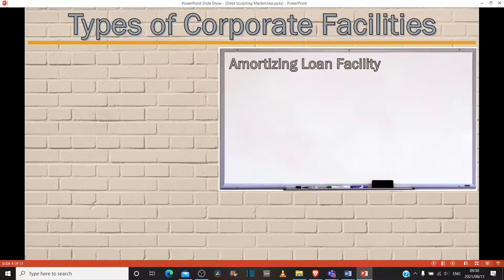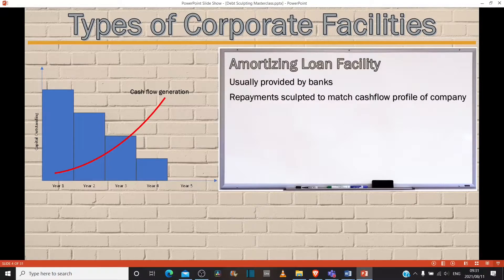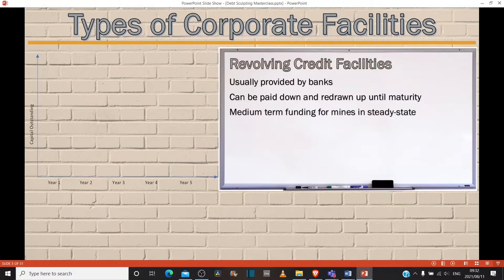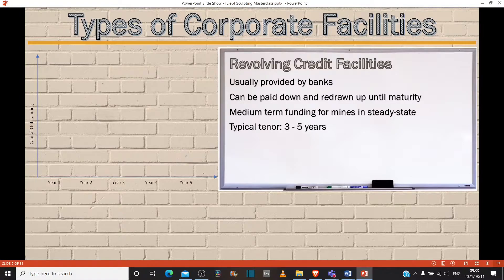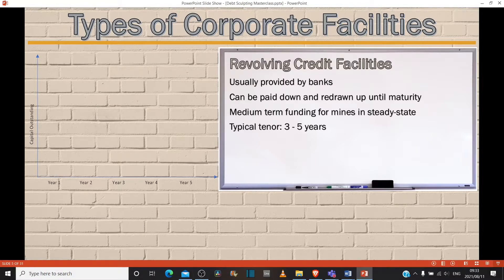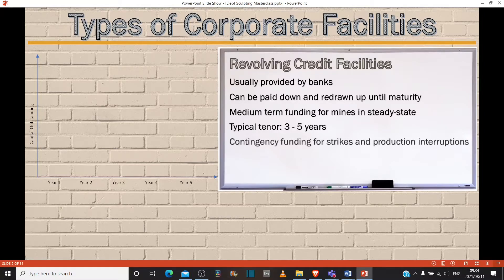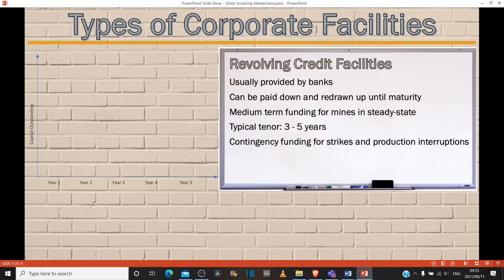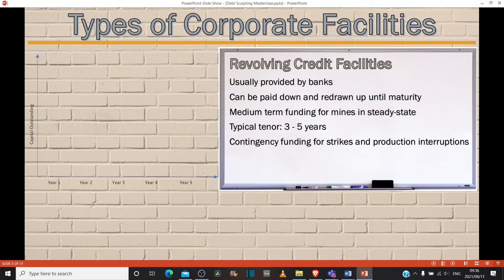Models and Dealmaking Part 4: Amortizing vs Revolving Debt Facilities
How do investment bankers use financial models to close project financing deals? What is an amortizing debt facility? What is a revolving credit facility? What is the optimal use for each of the abovementioned debt facilities?

This video forms the next instalment of my video series: "Models and Dealmaking", and in it I will provide answers to the questions posed above.

This video is based on my "Mining Finance" course.